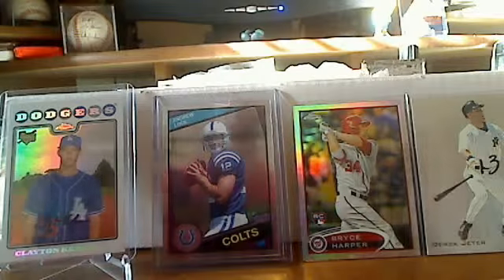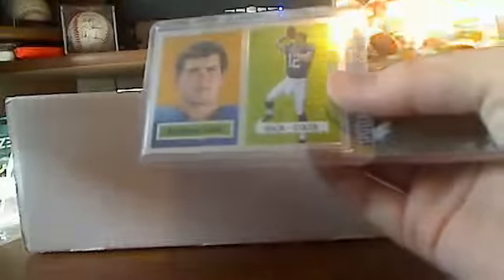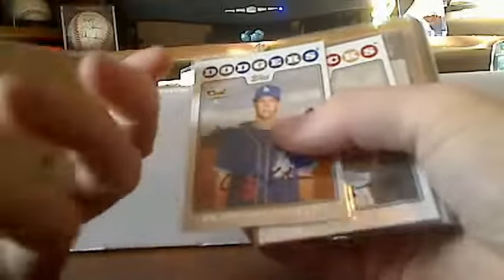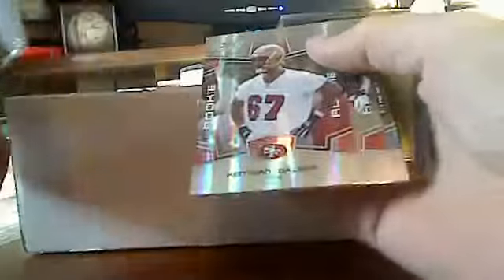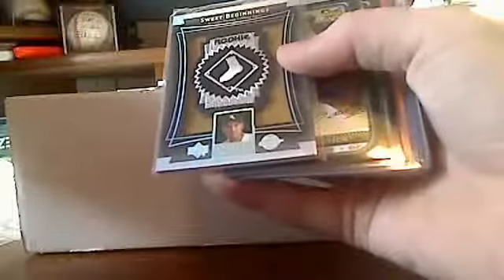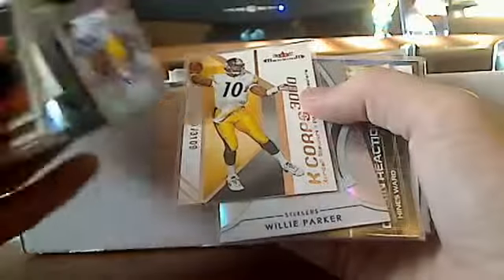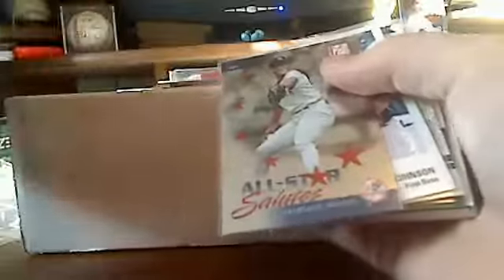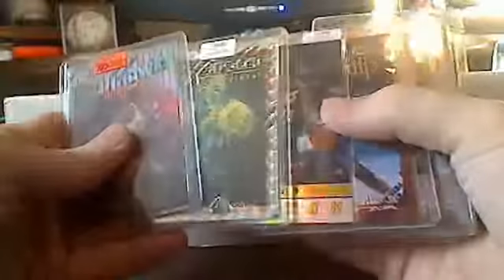[SOLD] Resale Lot Video #3